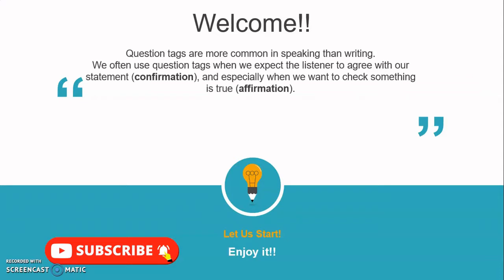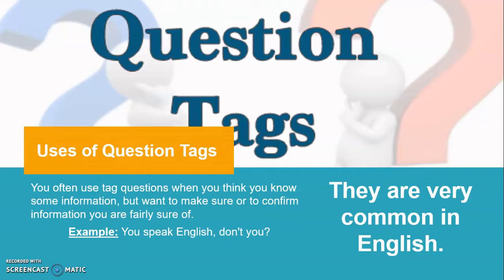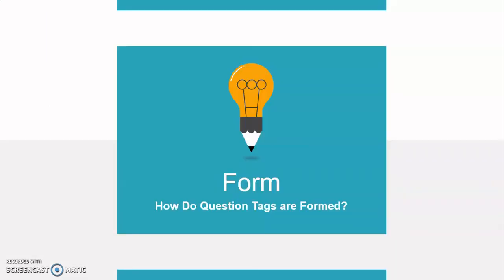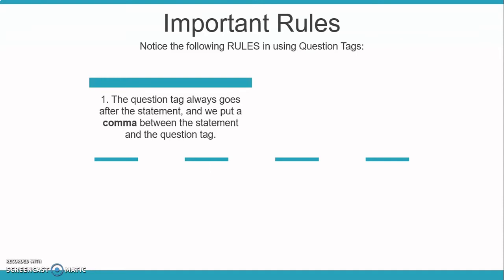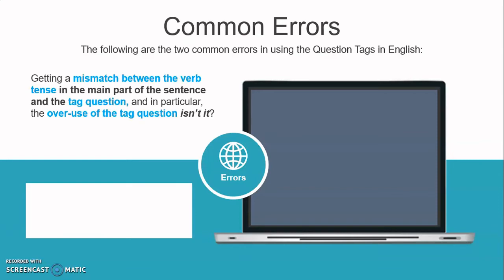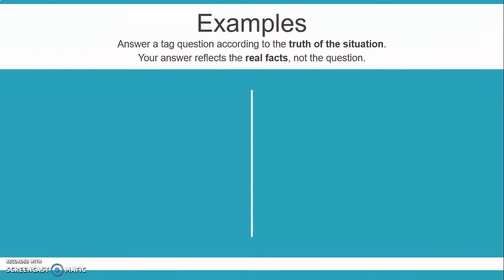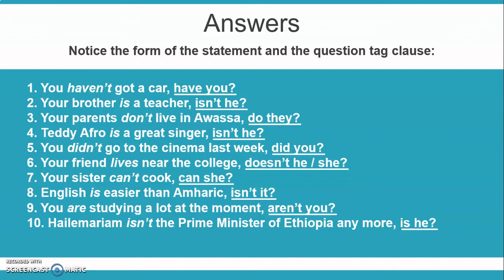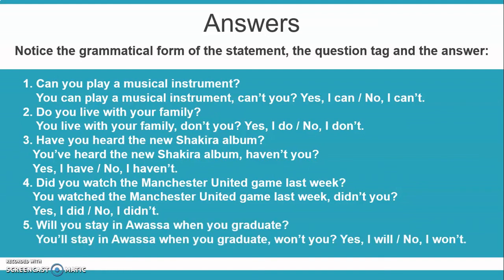Question Tags | Basic English Grammar Lesson For ESL Advanced Learners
QUESTION TAGS: English Grammar Lesson for Advanced Learners
                                (University and College Level Students)

Question tags are more common in speaking than writing. We often use question tags when we expect the listener to agree with our statement (confirmation), and especially when we want to check something is true (affirmation). This grammatical feature can sometimes provoke problems (especially for learners of English as a foreign language) as the question tag always has to be adapted to the previous part of the statement.

Tag questions can be difficult, and in this lesson you will learn about what they are and how to use them properly. In the video, you will get about:

00:00 - 01:13 Introduction
01:14 - 02:16 The Meaning of Question Tags
02:14 - 05:20 The 2 Uses of Question Tags
05:20 - 06:27 Forms of the Question Tags
06:27 - 07:32 Common Types of Question Tags
07:32 - 10:07 The 5 Important Grammatical Rules about Question Tags
10:07 - 11:45 Common Errors in Using Question Tags
11:45 - 13:56 How to Answer a Tag Question
13:56 - 18:16 Practical Exercises with Answers

I hope that you enjoy these interesting grammar lesson video! Let’s get this started, and GOOD LUCK!

Practical Lesson!
Saves time!

NOTE: This video is helpful for university and college students, advanced learners, and also English teachers are welcome to use it.

ZENEBE HAILU